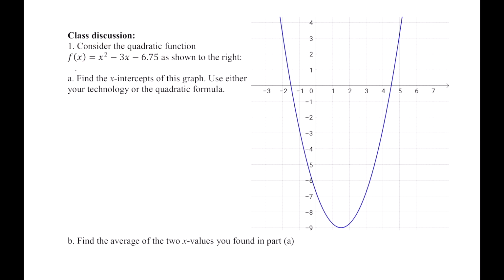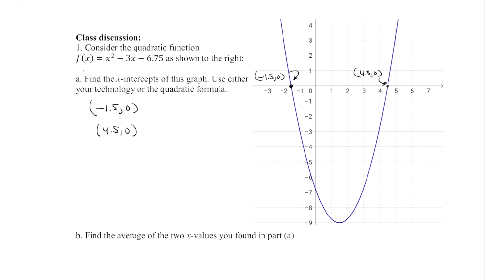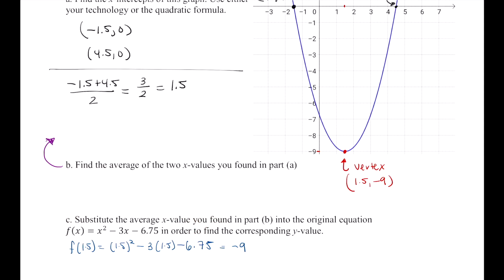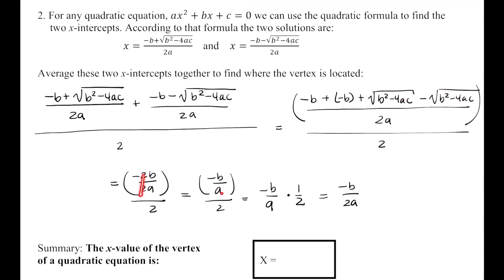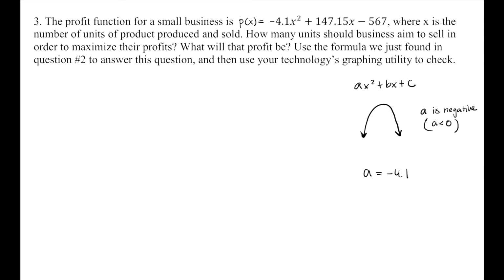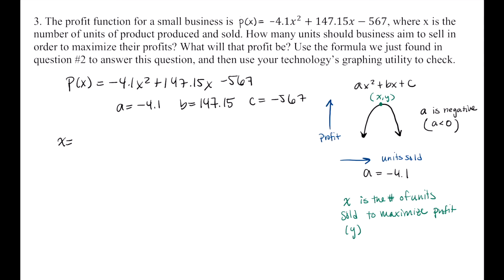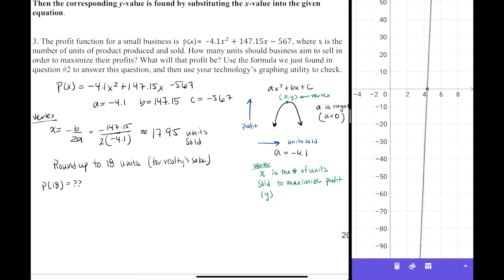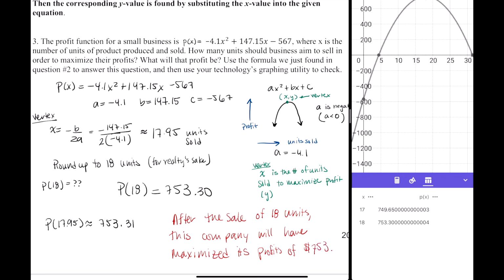U3A3: Guided Lecture